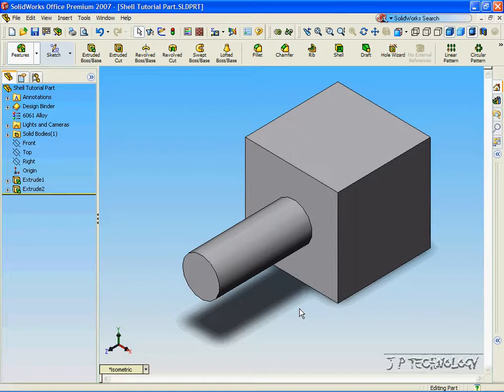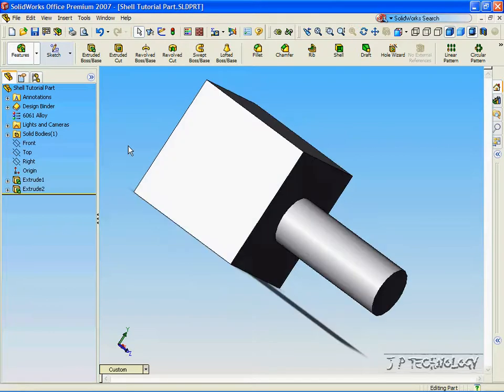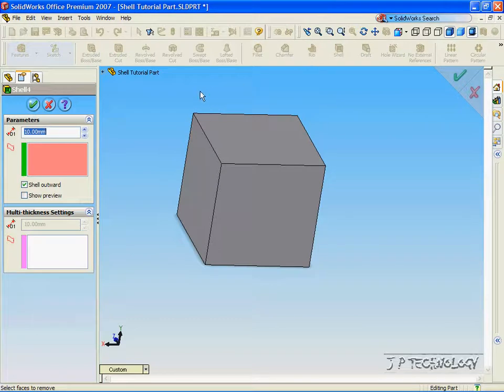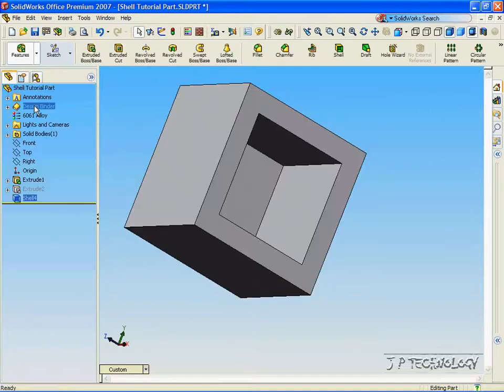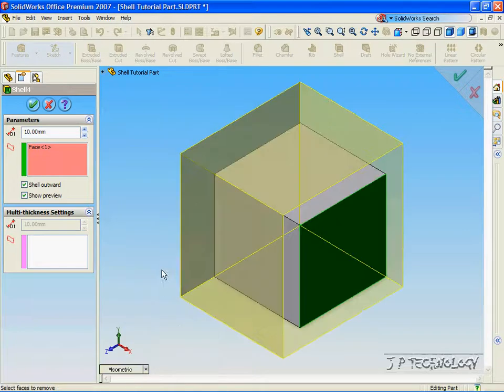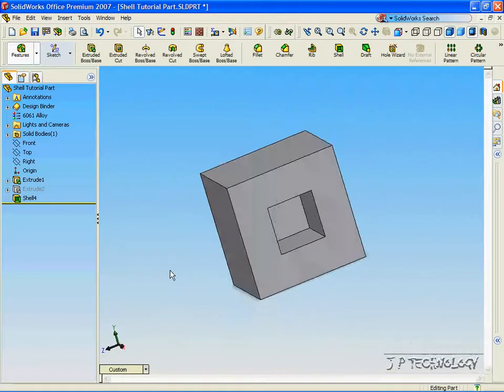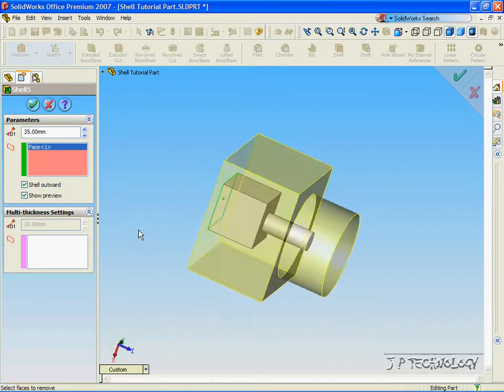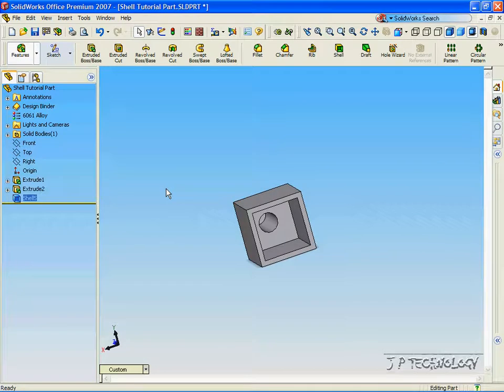SOLIDWORK full tutorial for beginner 19 Shell JP2